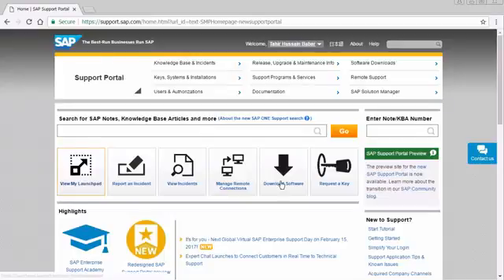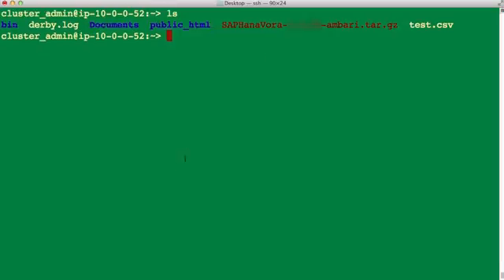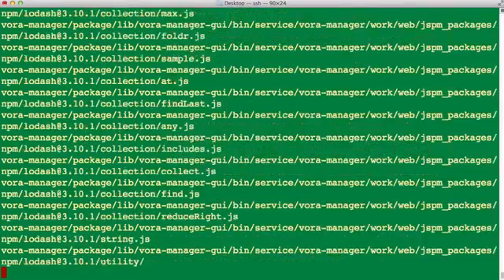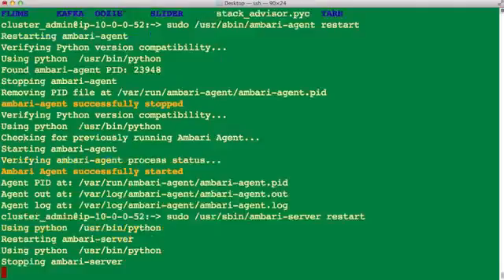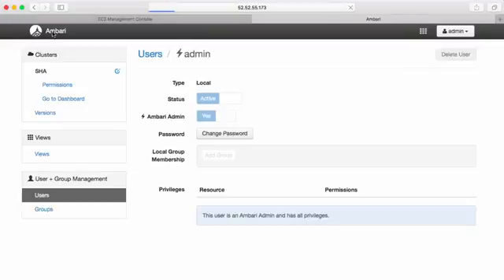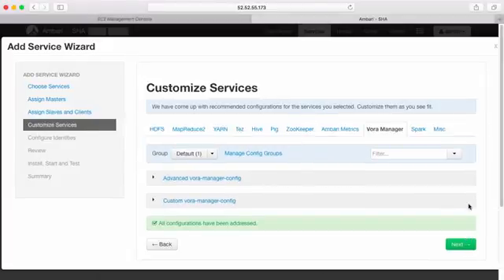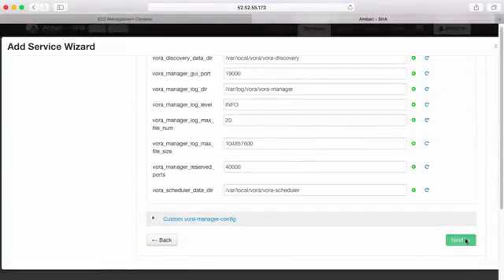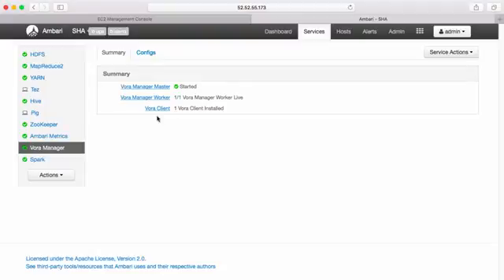SAP HANA Academy Vora 1 3 Installation